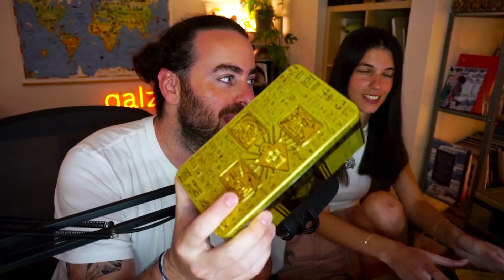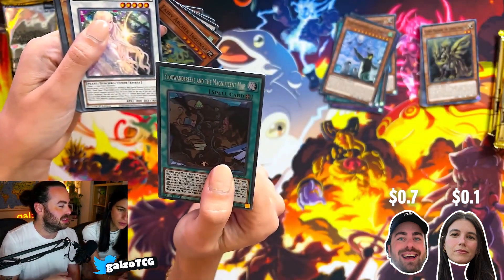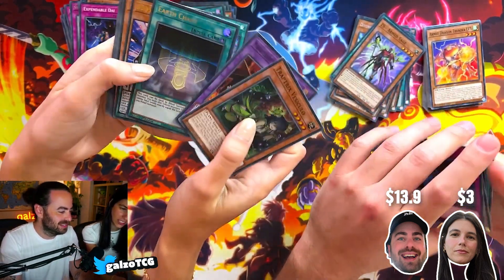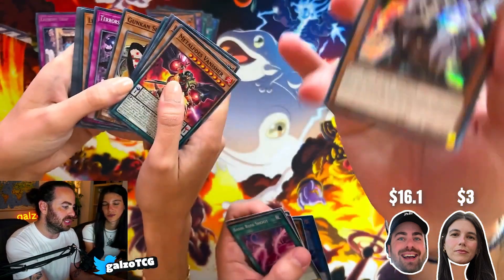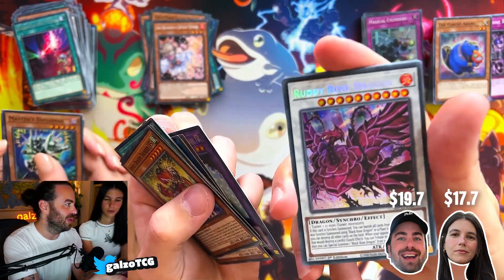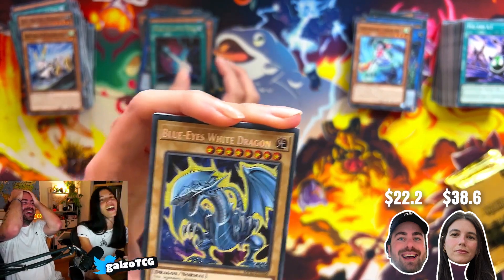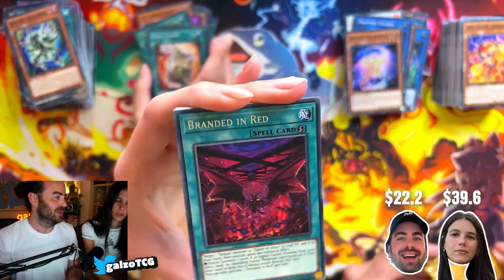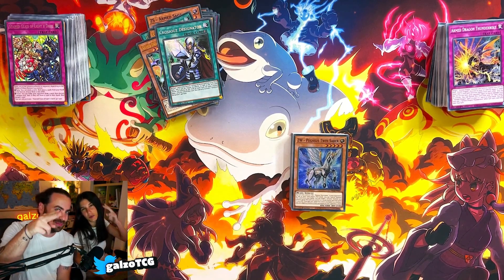GODLY Yu-Gi-Oh! MEGA TIN BATTLE vs. My Girlfriend! | EPIC Pulls!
All videos are filmed, edited and uploaded by me.